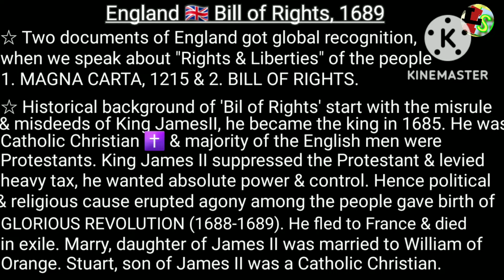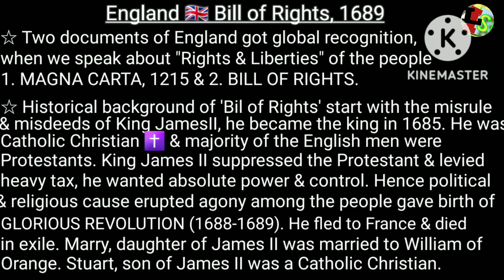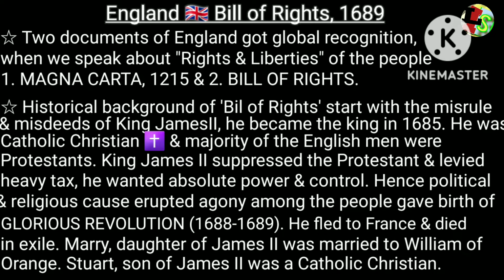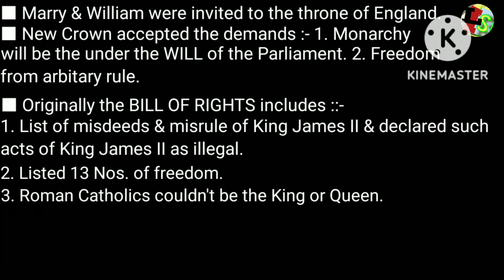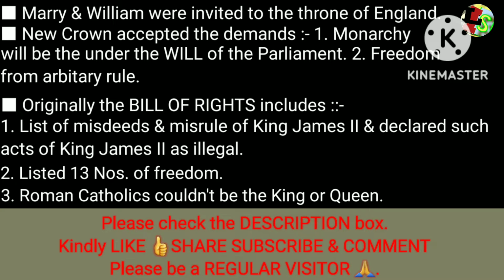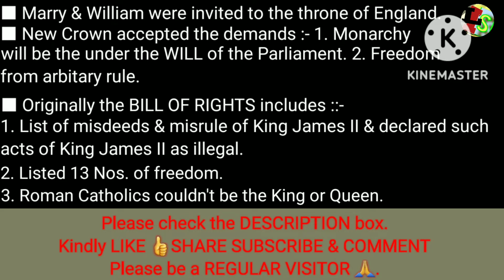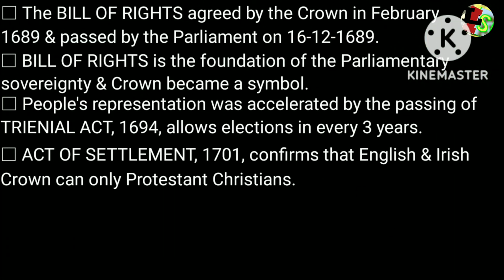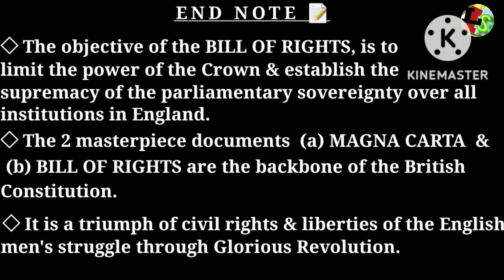BILL OF RIGHTS 1689 Explained l The Glorious Revolution l Constitution of UK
Dear viewers this is another video in the Introductory chapter.

If you watched the video, you like the video, please click n the LIKE button, please do this to make me feel better, that somebody likes my video and it will be recommended to others.
Please use the SHARE button to share the video to your friends because it helped you.
It will not cost you anything other than your wish to press the SUBSCRIBE button and also press the BELL icon so, it become personalised for you, as soon the new video get uploaded, you get the notification.
AND  don't forget to COMMENT, your views, which will enable me to come closer to you through mutual interactions on the subject and your valuable 'suggestions' will help me to make videos better and on new topics.